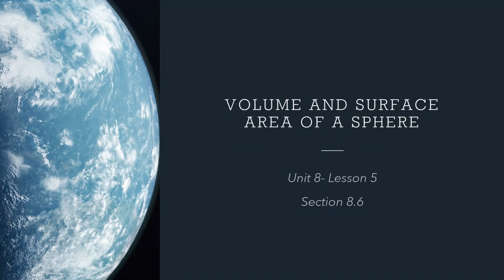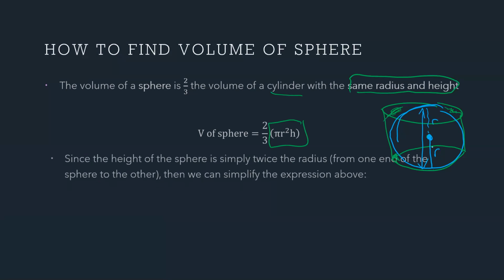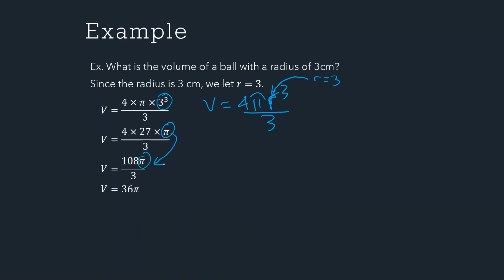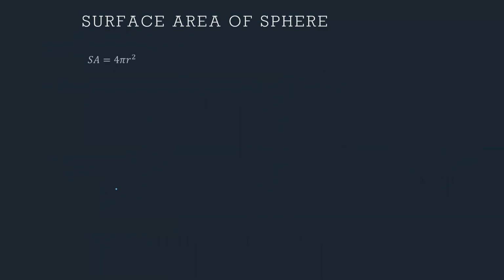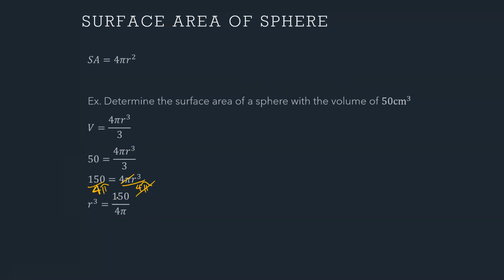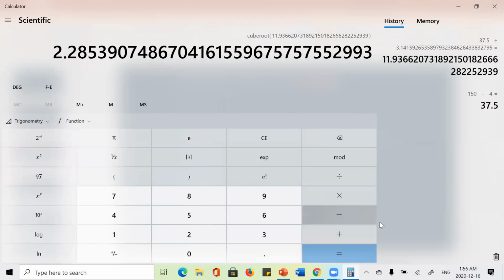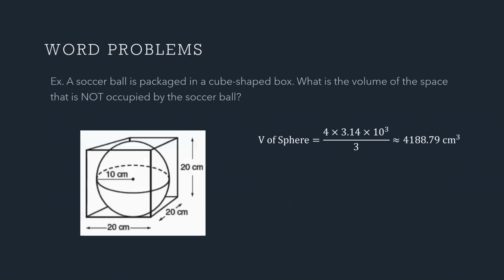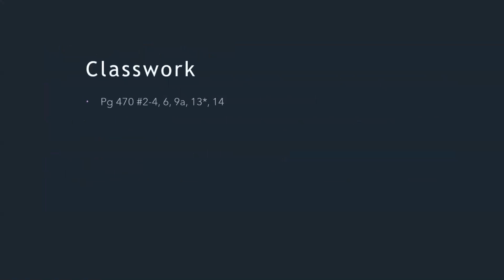Lesson 5 Volume and Surface Area of a Sphere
Unit 8 Volume and 3-D Properties- Lesson 5